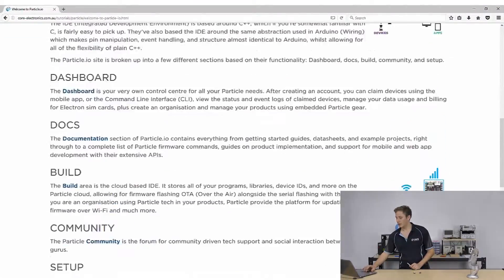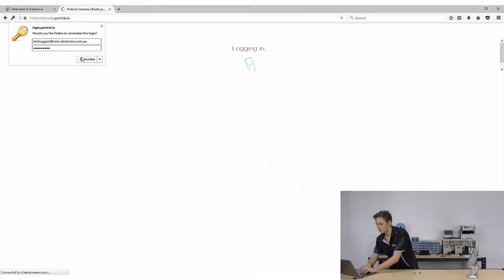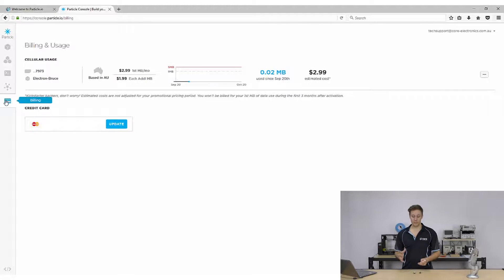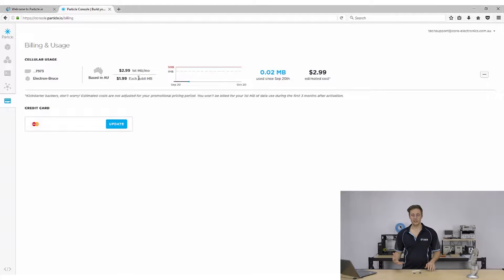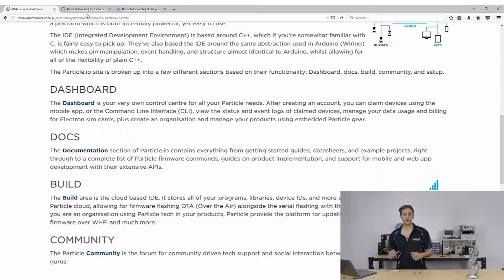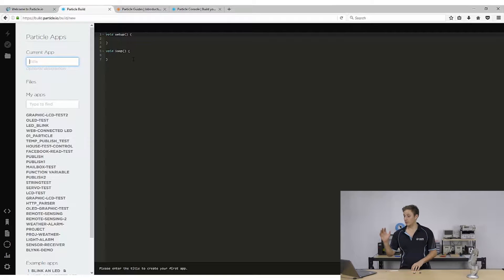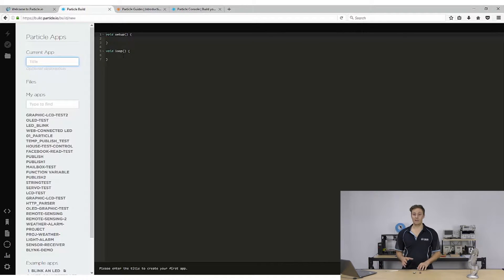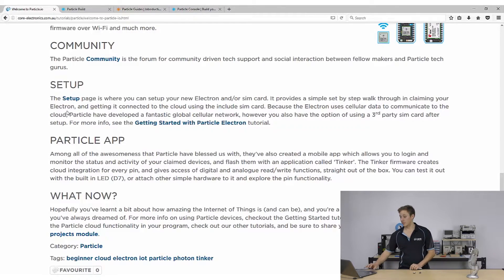Getting Started with Particle and IoT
What a time to be alive! It’s never been easier to get into electronics and programming with platforms like Arduino, Raspberry Pi, Chibitronics and many more. These platforms are great, but with the Internet of Things (IoT) becoming more and more embedded into our lives, the maker community cried out for a true maker solution. Here enters Particle.